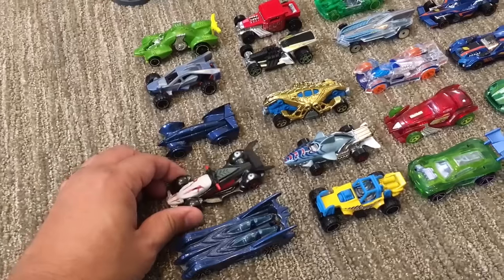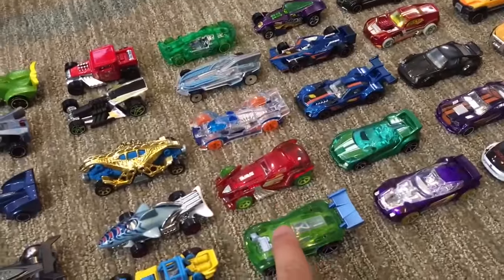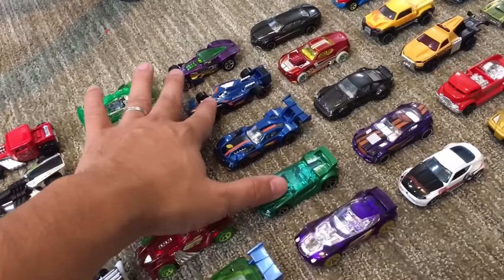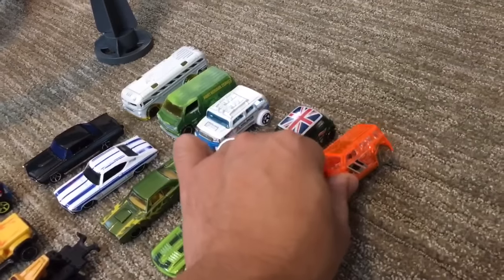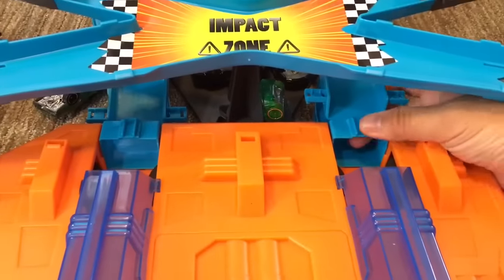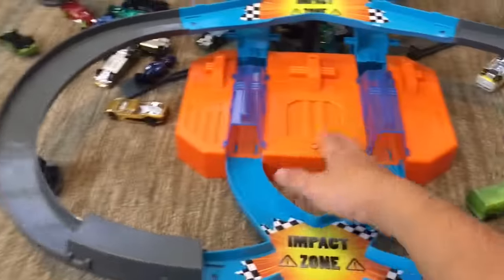Cars for Kids - Hot Wheels Toys & Fast Lane Mega Loop Playset - Ultimate Garage - Toy Cars for Kids